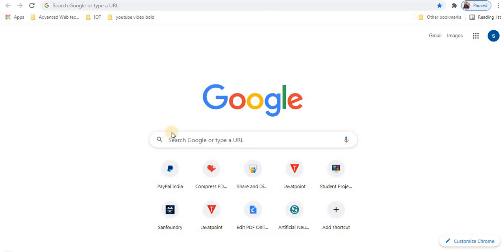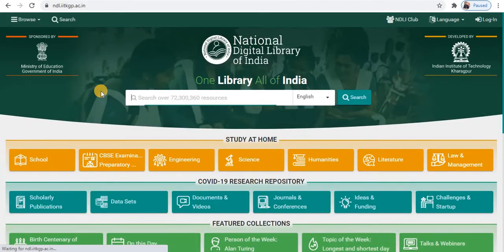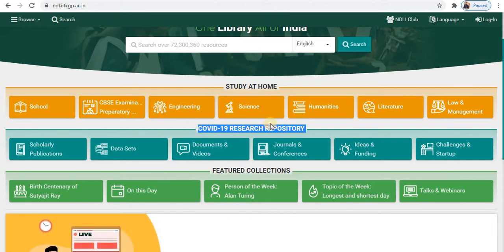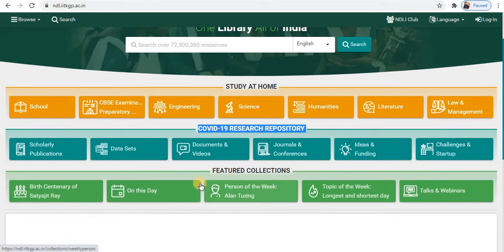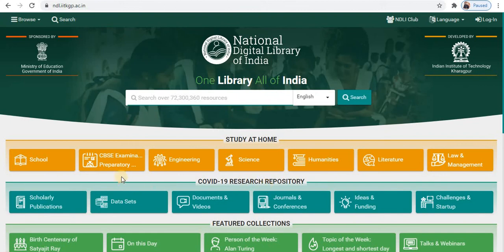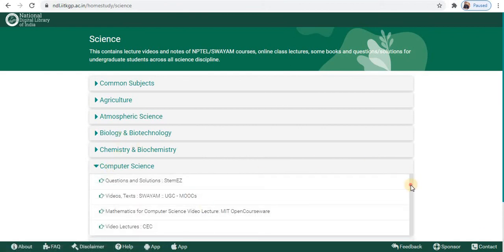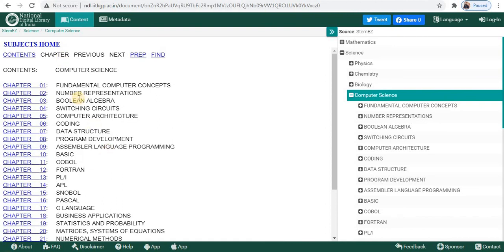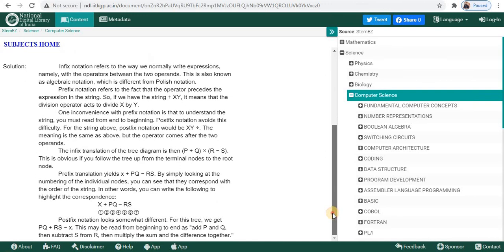How to use National Digital Library of India || NDL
You can easily access study material online for several classes and courses.
This material is very useful to study.